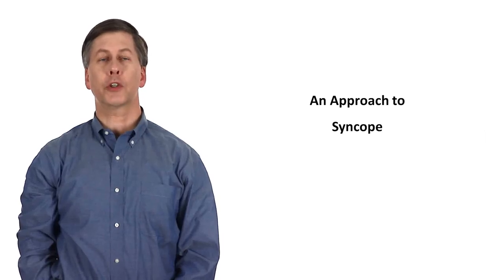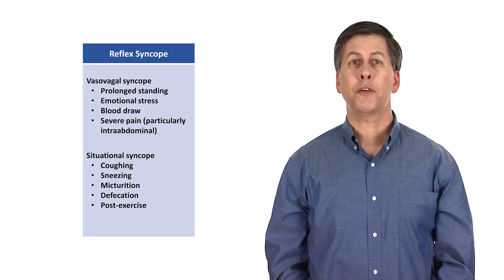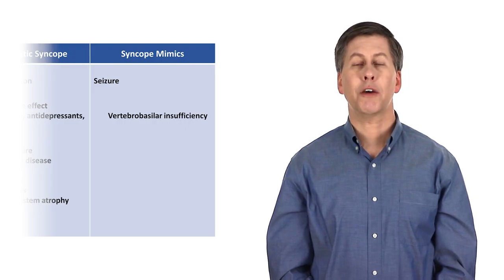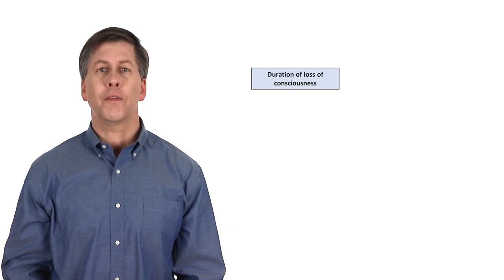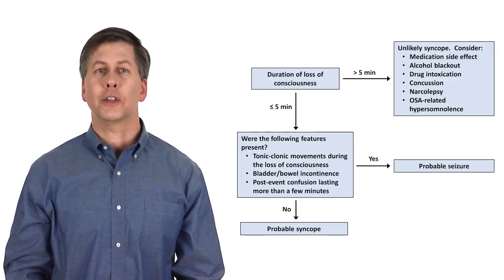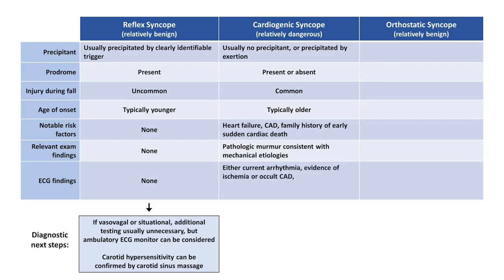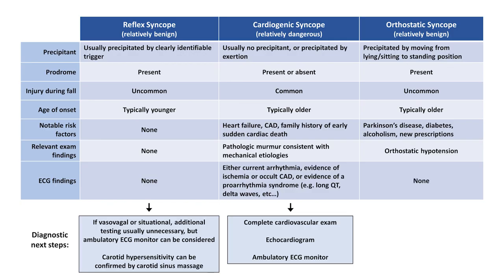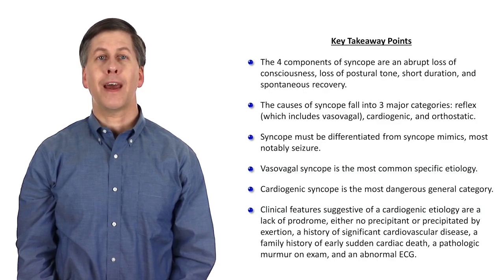An Approach to Syncope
An overview of the diagnostic approach to syncope, including comparison between reflex (i.e. vasovagal), cardiogenic, and orthostatic etiologies.  A comparison between syncope, seizure, and other syncope mimics is also discussed.